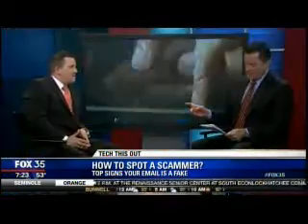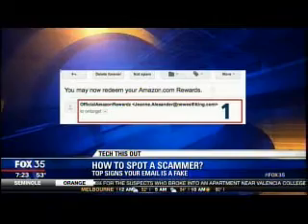Don't Get Tricked By Spammers : 5 Tips To Keep Your Email Safe.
Learn 5 tips to keep your identity and computer safe from malicious spammers who spoof your bank and other large companies from Orlando Tech expert Tom Jelneck.